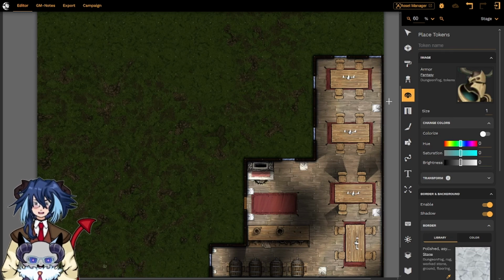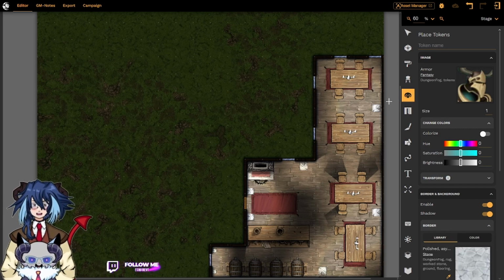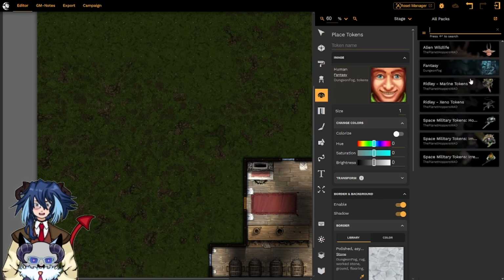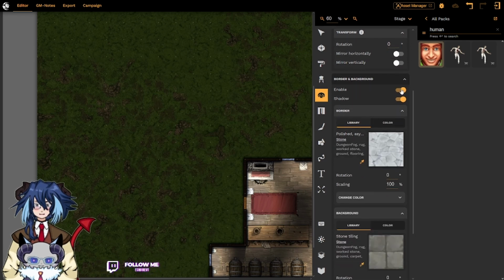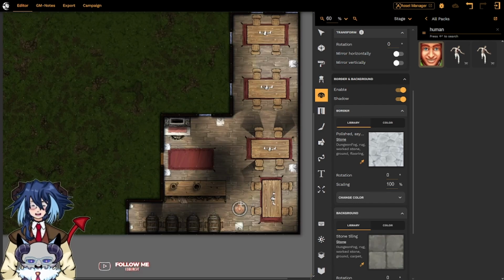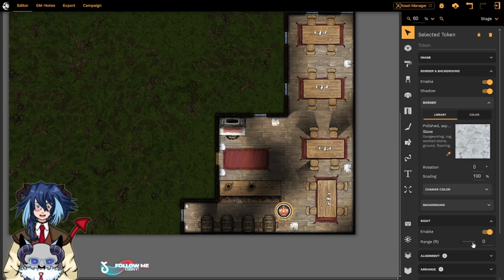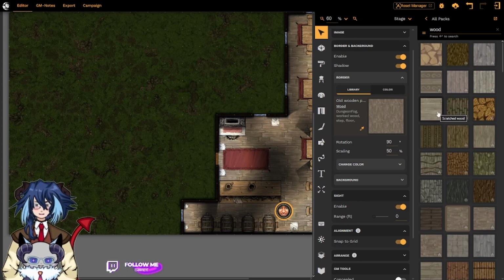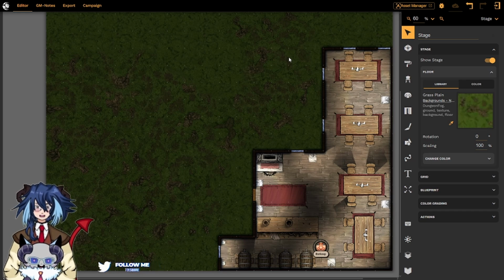DungeonFog Tutorials: Token Tool